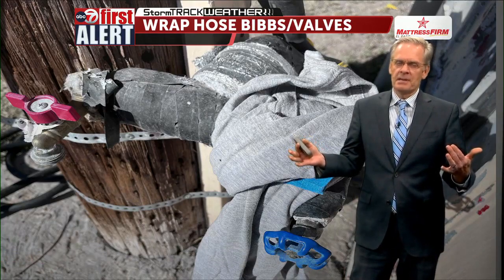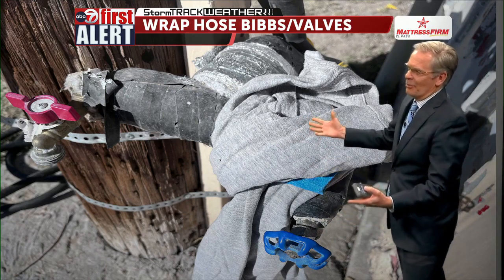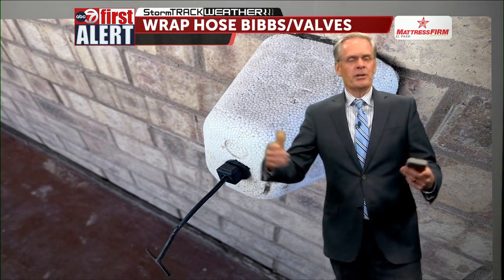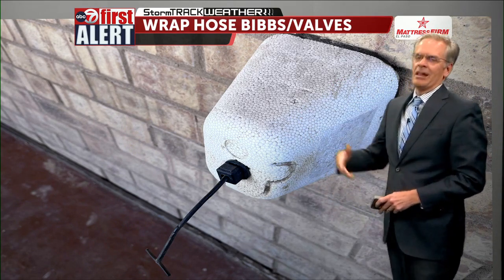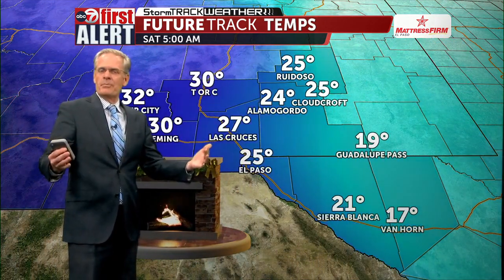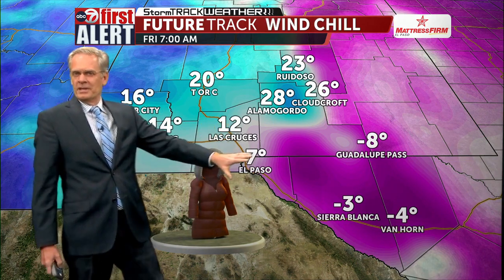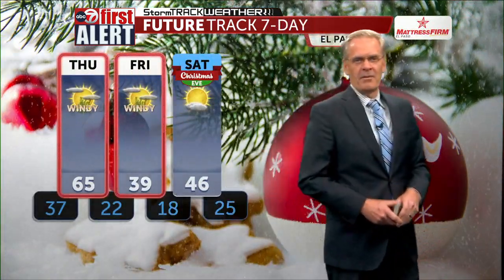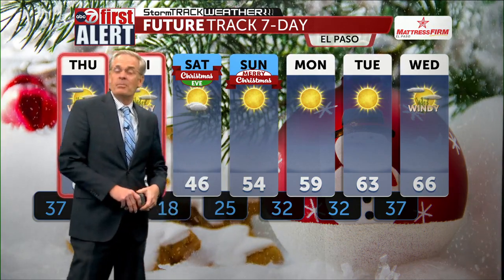Wednesday PM Weather